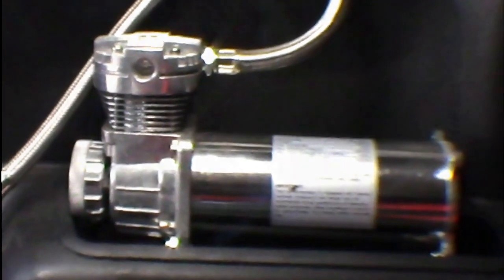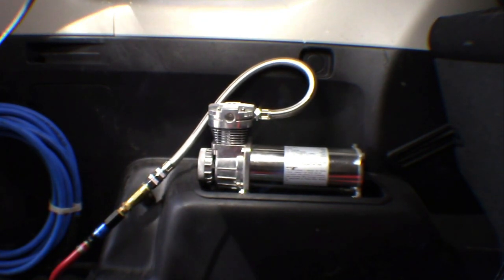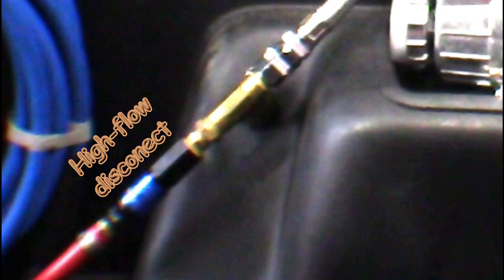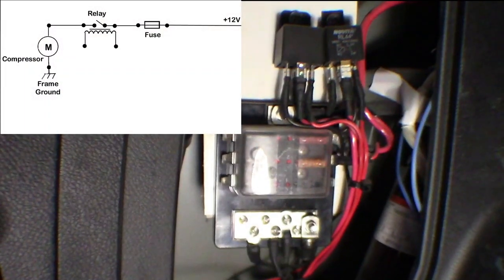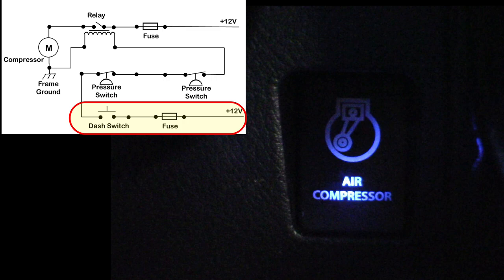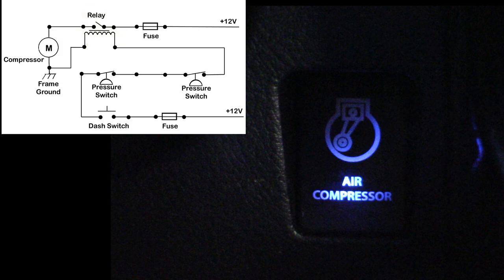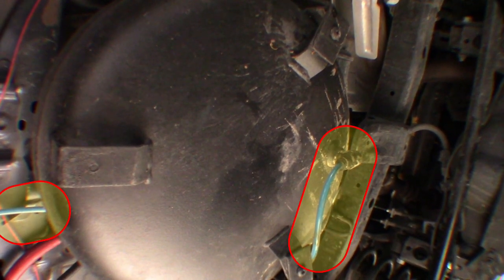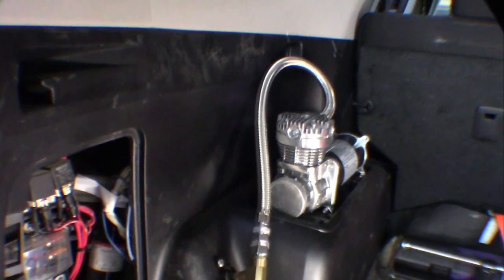Budget Onboard Air Compressor for our Gen 5 4Runner TRD Offroad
We installed a VIXEN air compressor in our Gen 5 4Runner.  You should also watch this video . You’ll learn how and why we selected this VIXEN over popular brands such as Viair, ARB, Smittybilt, Wolo, and others.  We show how we mounted the 4gal air tank where the spare tire was and how we wired the compressor electrical system.
 We travel on and off road in our Toyota Gen 5 TRD Offroad 4Runner overland rig. It includes a 3" lift by Old Man Emu, JBA UCAs Upper Control Arms, Proline custom front and rear bumpers with 2 swing outs and fold-down stove. On-board Air Compressor by Vixen, sliders and skid plates by BudBuilt; X2O 12Klb winch by Smittybilt.